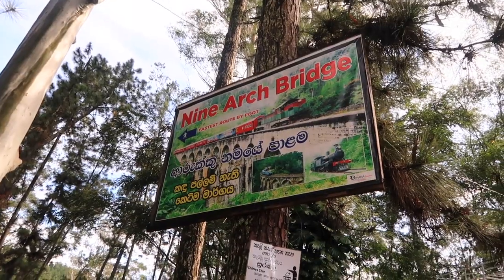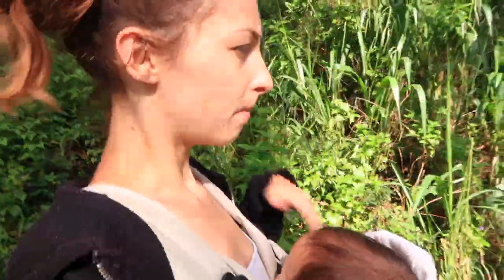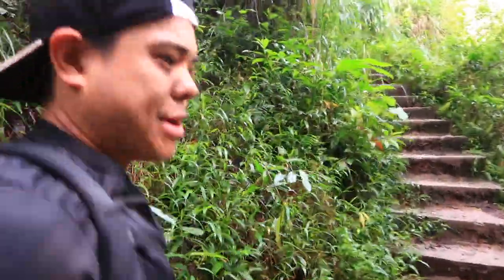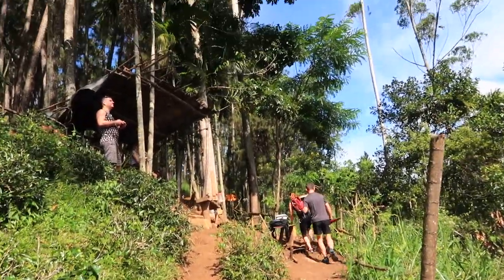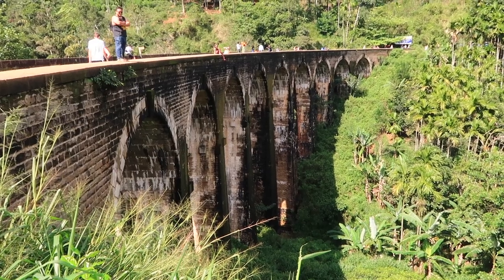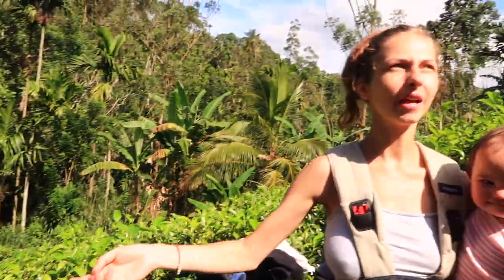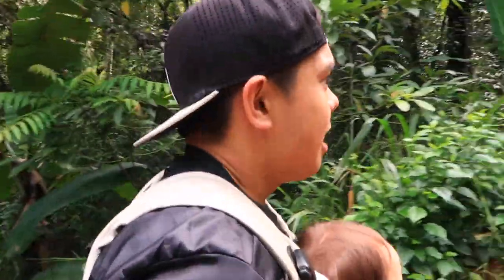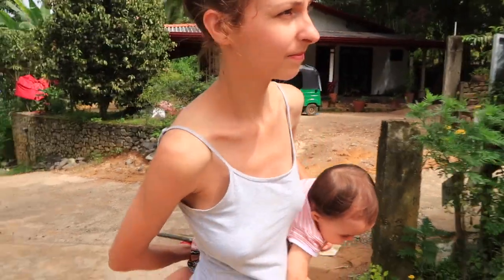HIKING THROUGH THE JUNGLE TO THE 9 ARCH BRIDGE IN ELLA, SRI LANKA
// Joshs Instagram: The_vegan_daddy